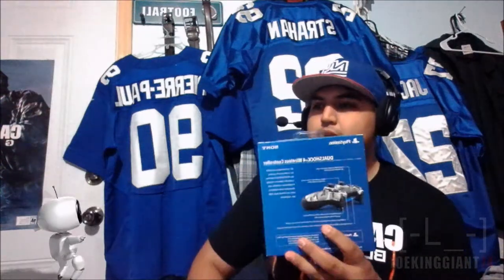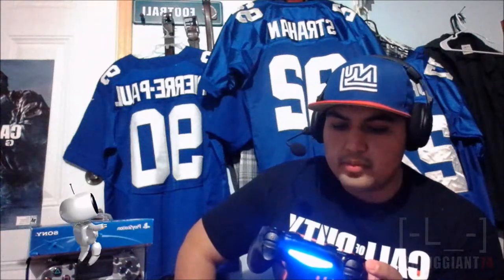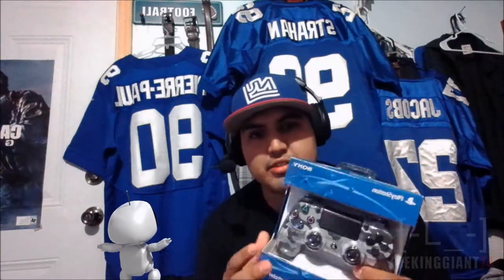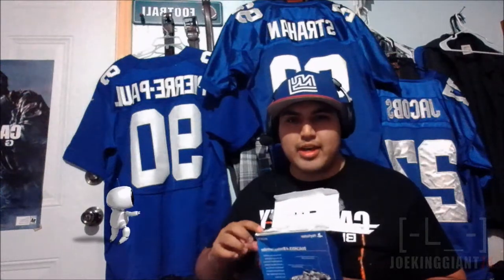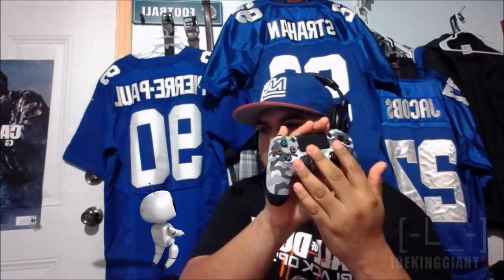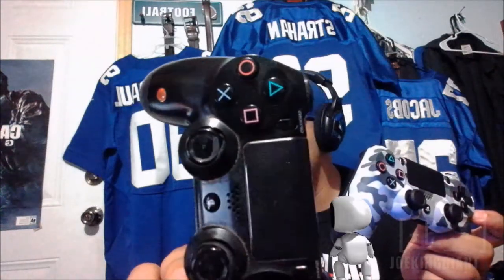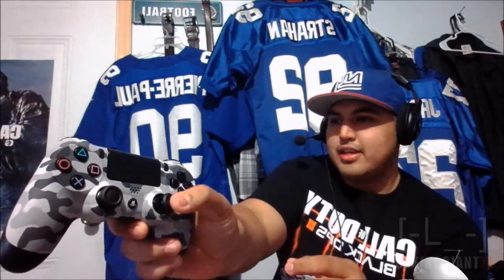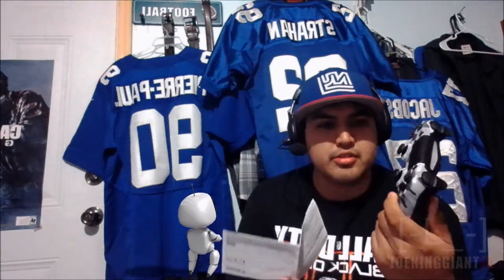NEW PS4 CONTROLLER